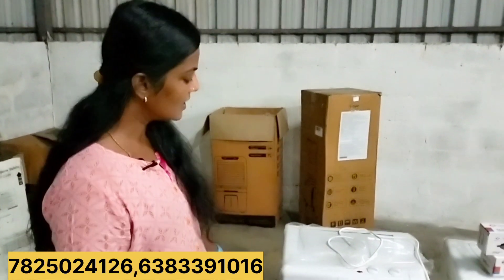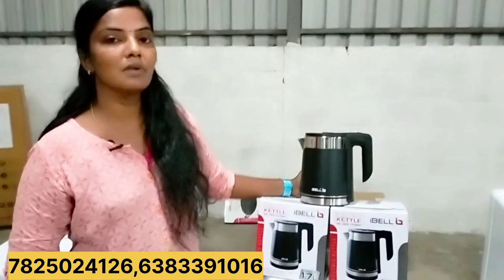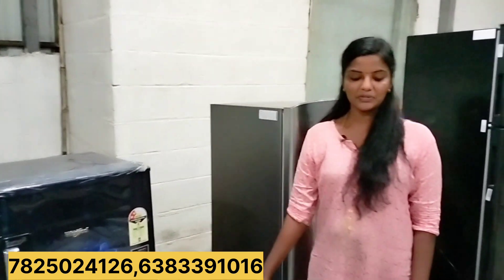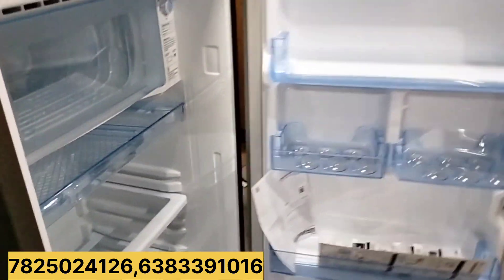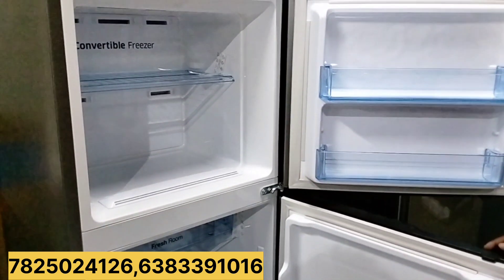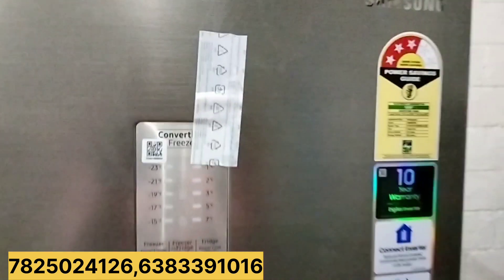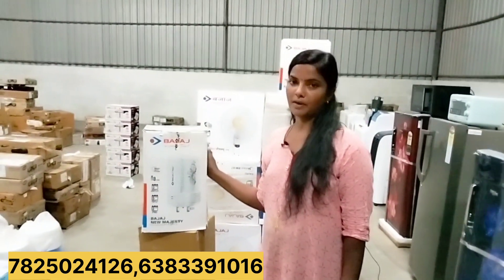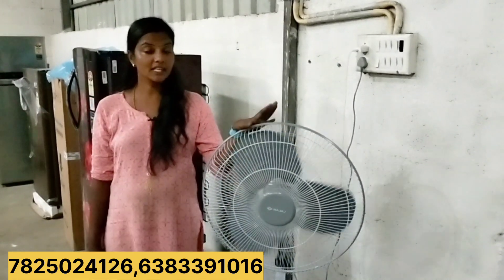Air cooler ₹4500 முதல் ||அனைத்தும் புதுசு ஆனால் பாதி விலை தான் ||, S mart # Salem #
நமது சேலத்தில் எஸ் மார்ட் ஹோம் அப்ளையன்ஸ், குக்கர், அயன் பாக்ஸ், பிளாஸ்க், கேஸ் ஸ்டவ், நான் ஸ்டிக் தவா, பிரியாணி பார்கட், கிரேவி பார்ட், ஆப்ப கடை, கிரைண்டர், மிக்ஸி, மைக்ரோ ஓவன்,OTG, பேன, போன்ற அனைத்து பொருட்களும் MRP யில் இருந்து பாதி விலைக்கு விற்பனை
S Mart Home appliances
2 nd Agragram,Salem- 636001

       S Mart YouTube channel